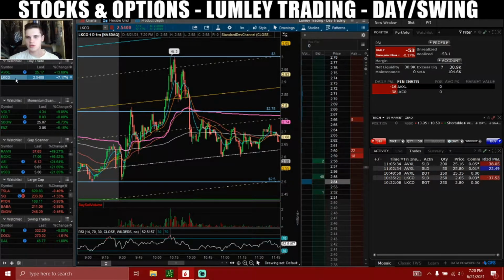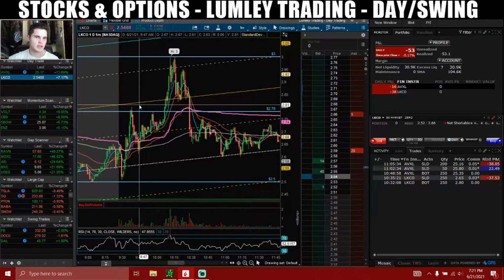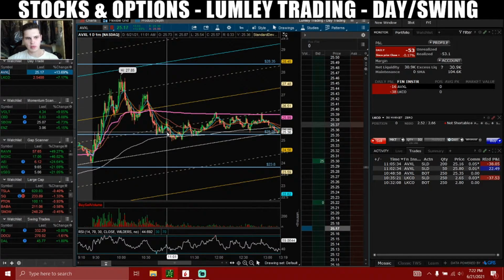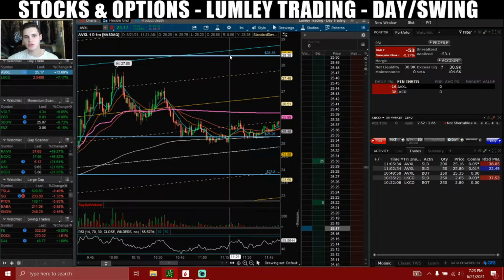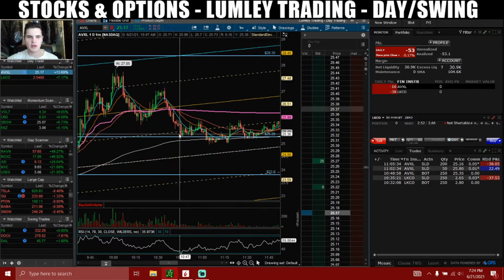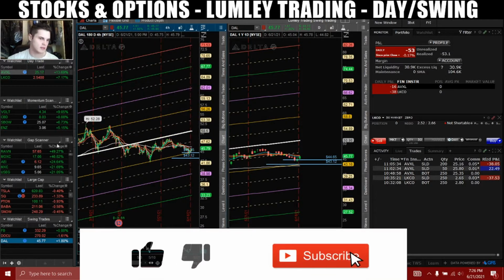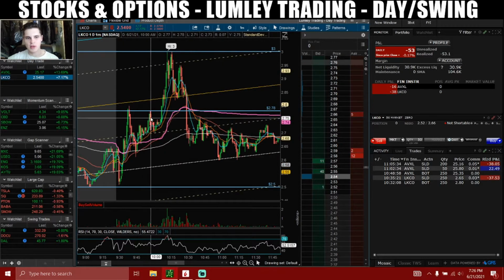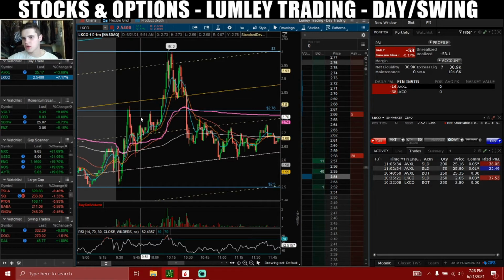06/21/2021 - Day Trading Recap - ($AVXL $LKCO) - Standard Deviation Channels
06/21/2021 - Day Trading Recap - ($AVXL $LKCO) - Standard Deviation Channels
Tickers Used